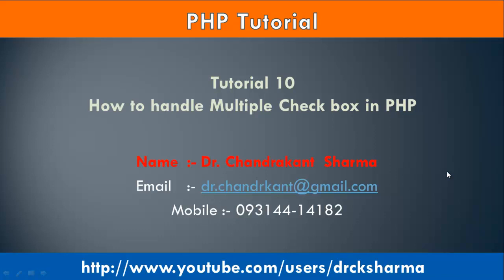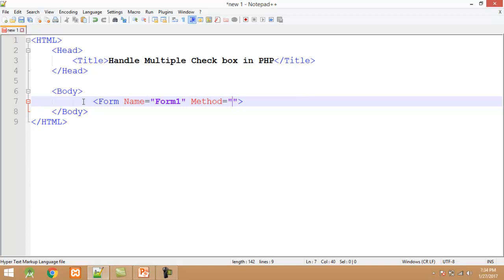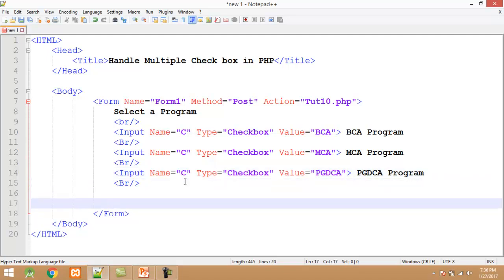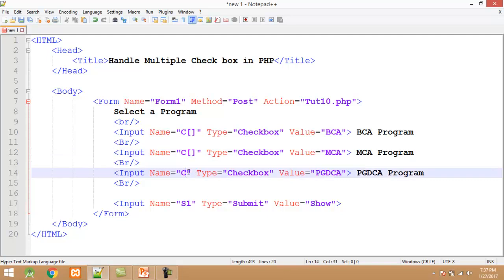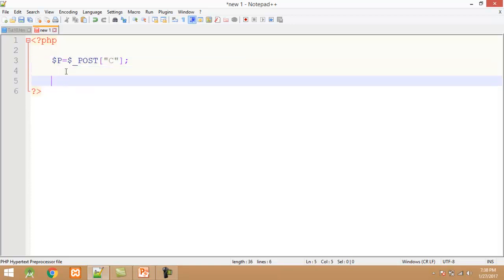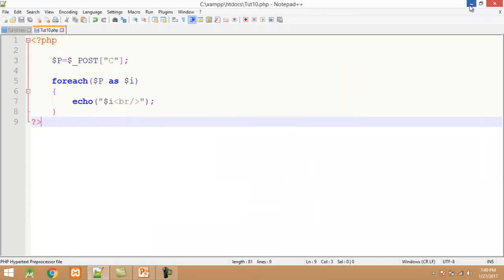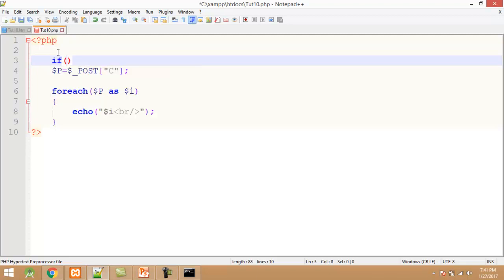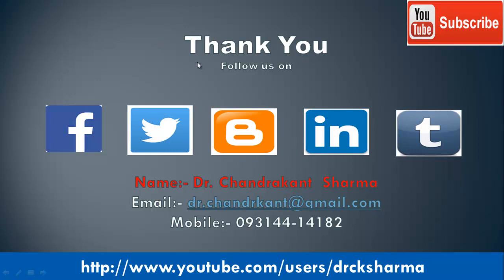Multiple Check box in PHP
In this Tutorial we have learn how to handle multiple check box.We have created two files Tut10.htm which is used to design the UI. Tut10.php file contain the PHP code which is used to check which check box is on or off.